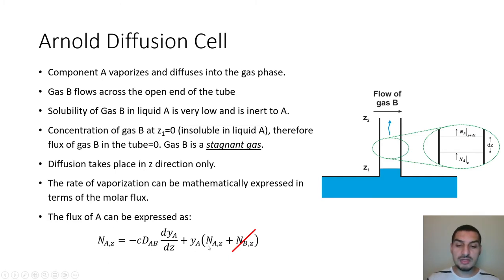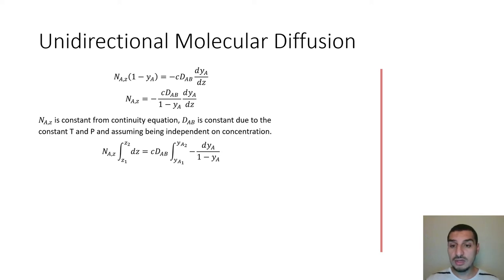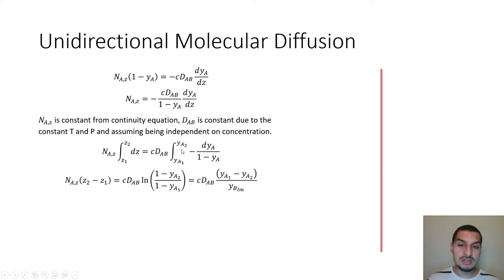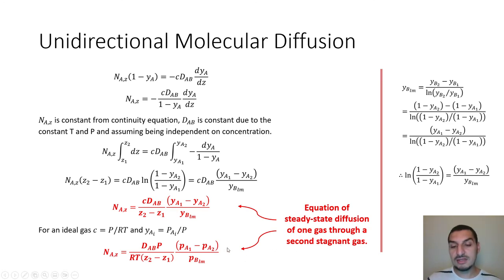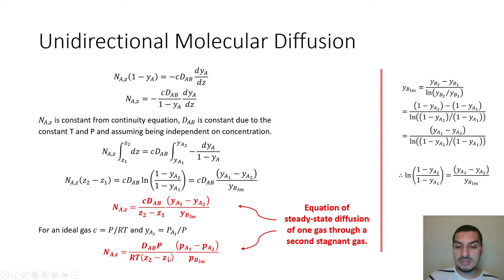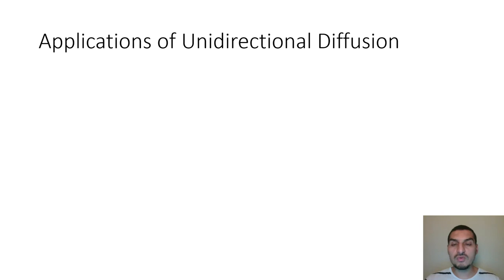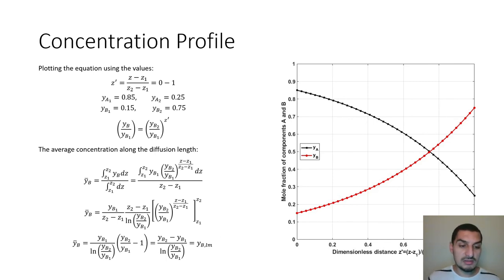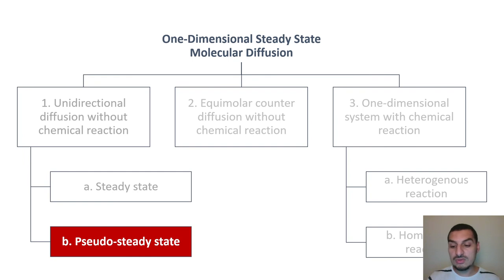Mass transfer in English | 31 | steady state unidirectional molecular diffusion